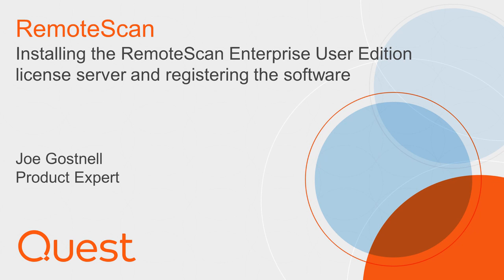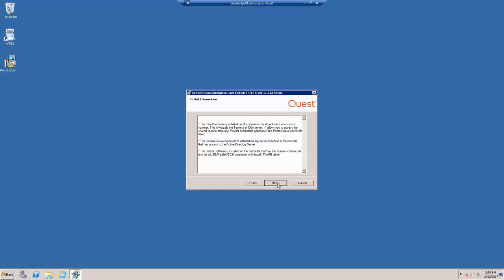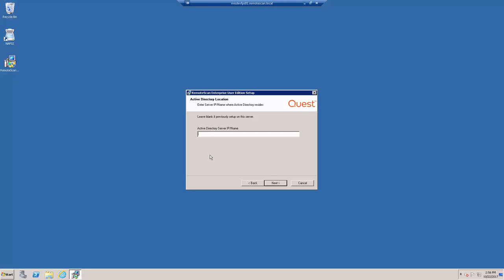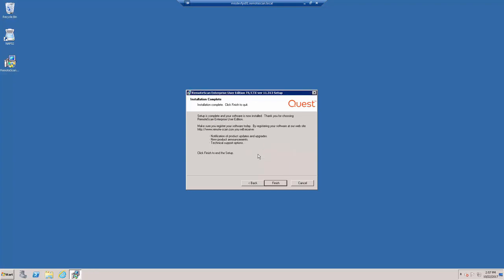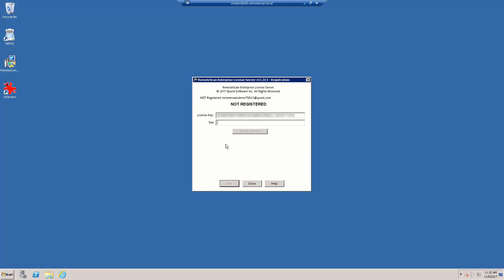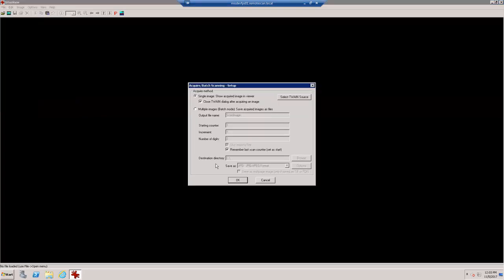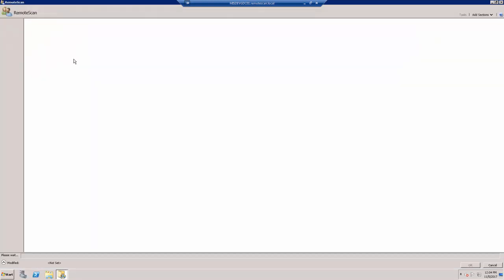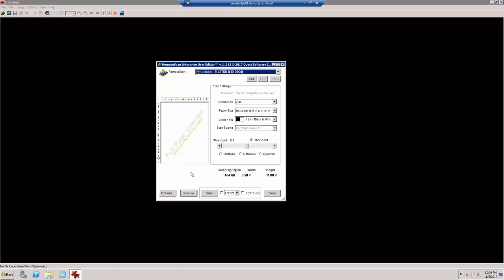Installing the RemoteScan Enterprise User Edition license server and registering the software